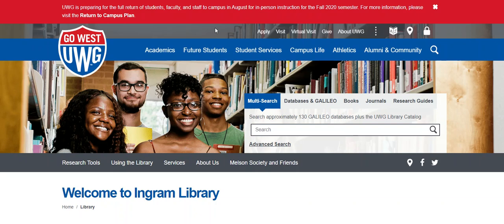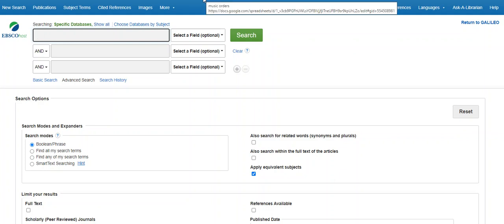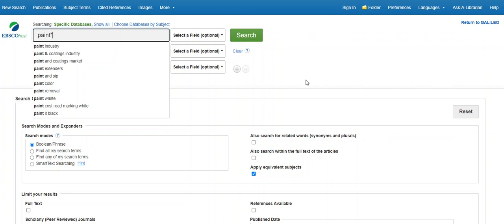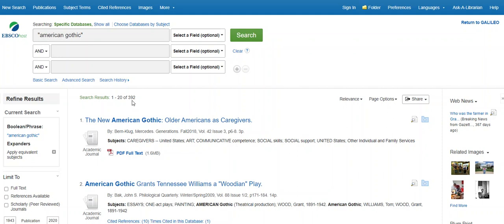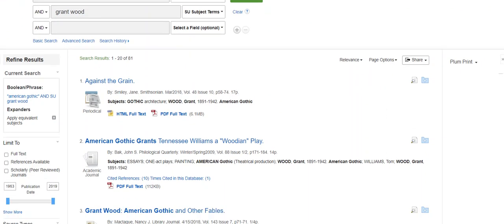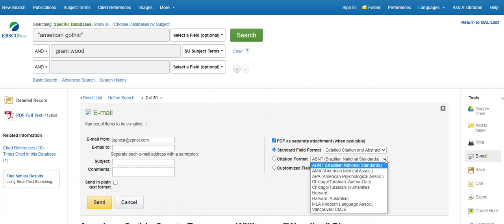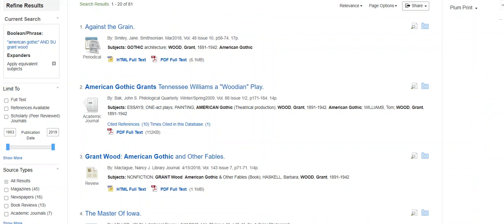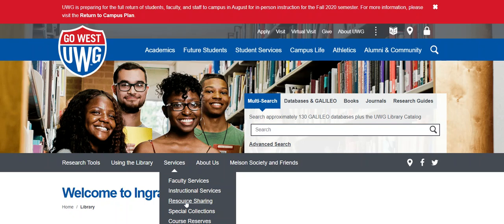Academic Search Complete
These videos are outdated now.  My updated videos about how to do library research on art and music topics are now located on the Ingram Library - University of West Georgia YouTube channel under the Playlists tab.  Art students: please watch this video after the Finding Books video.